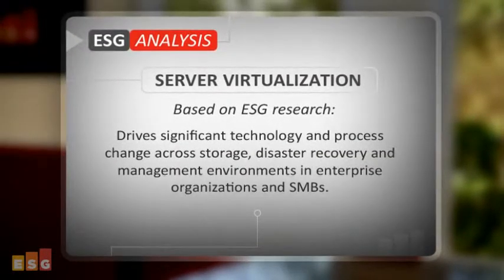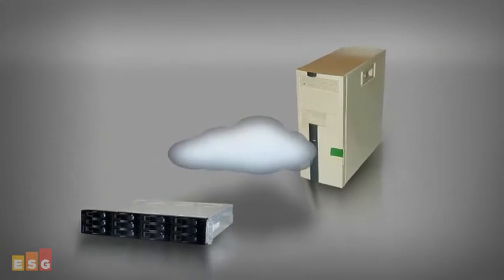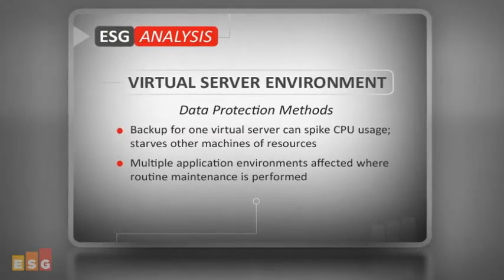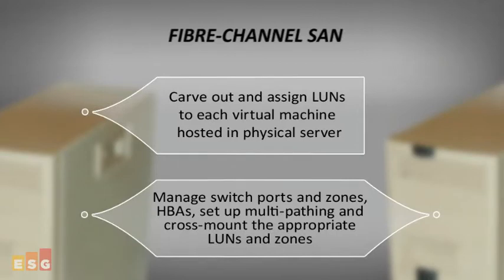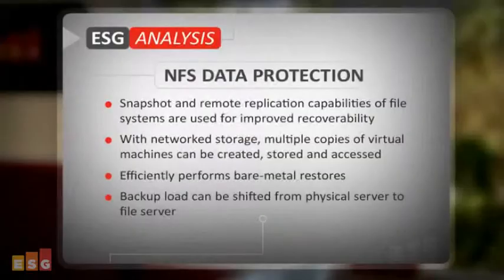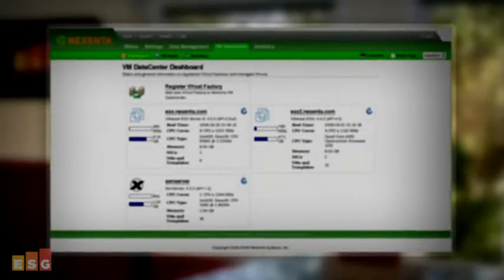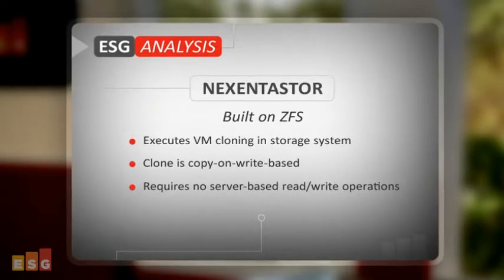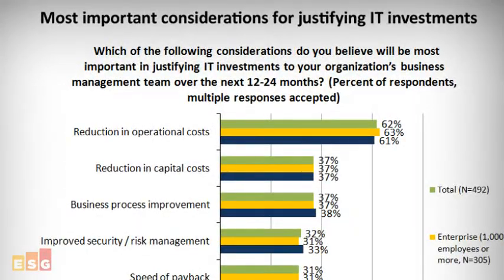ESG Analyst Report: Nexenta Networked Storage for Virtual Server Environments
Analyst report on NexentaStor by Terri McClure, Sr. Analyst, Enterprise Strategy Group, Inc. The video focuses on storage challenges in virtual server environments, shifting to why ZFS is a good solution versus block-based storage systems.